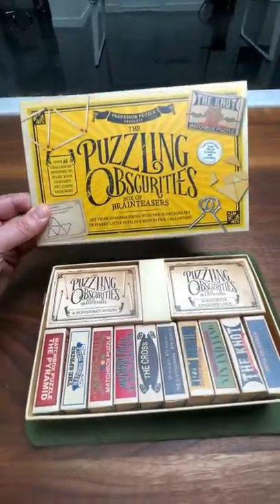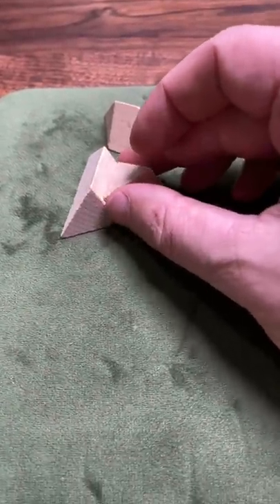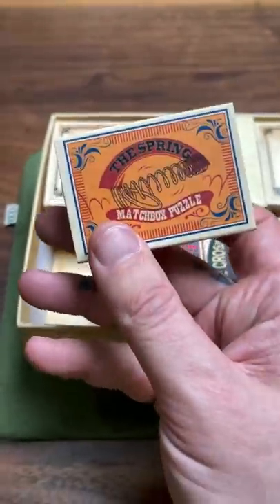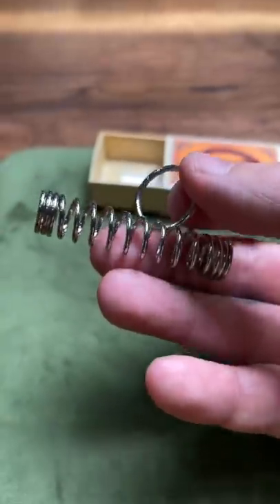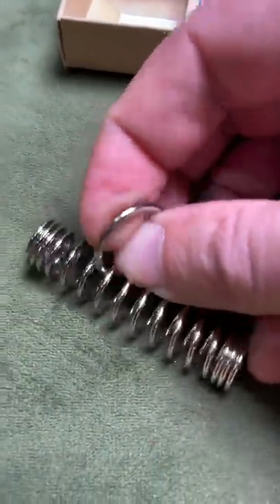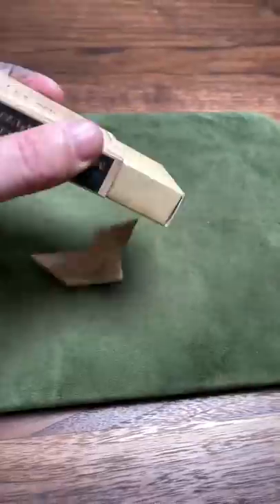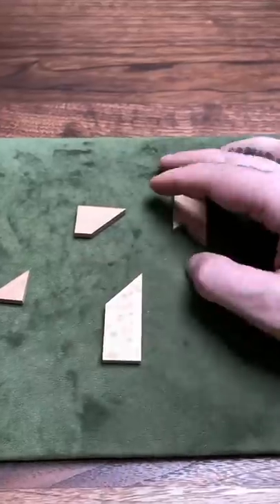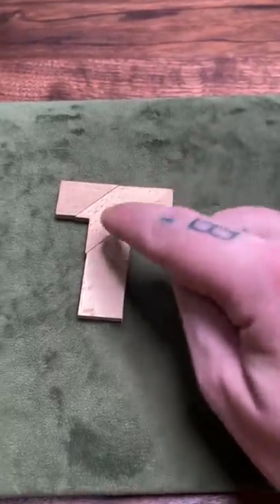3 Tiny But TRICKY Puzzles!! 😧